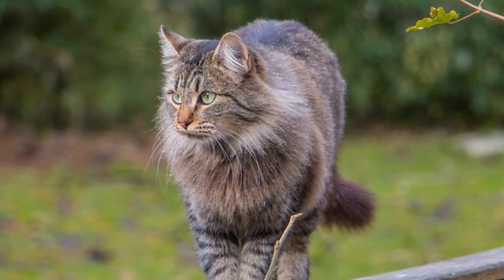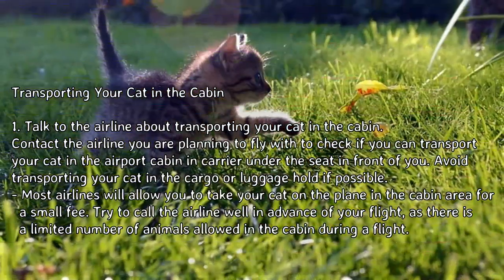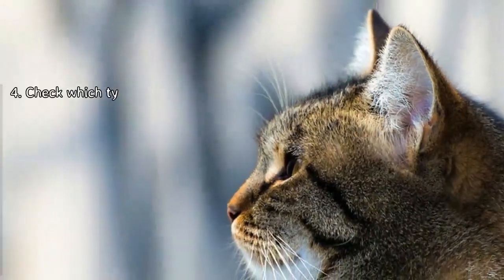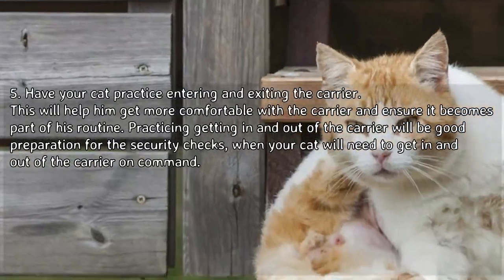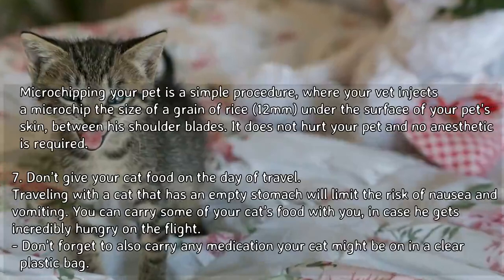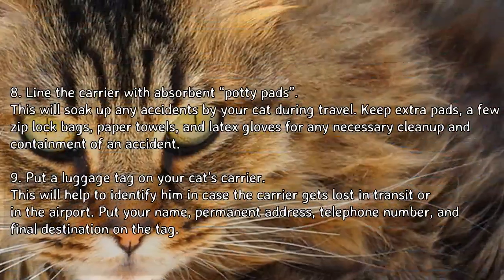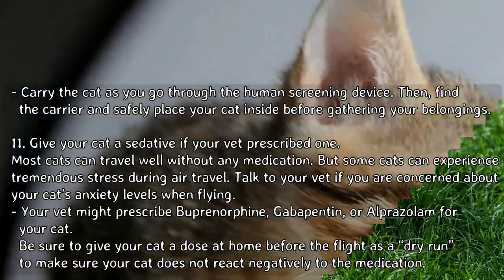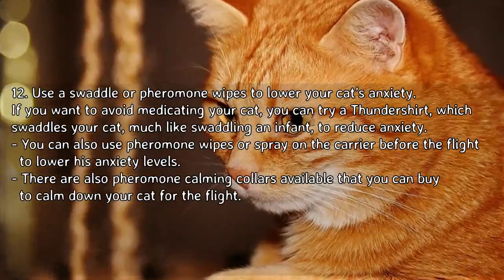How to Transport Cats by Plane - Transporting Your Cat in the Cabin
Air travel is not recommended for pets, unless it is absolutely necessary. In fact, air travel can be hazardous for animals with “pushed in” faces, such as bulldogs, pugs and Persian cats as they may have breathing issues when flying due to their limited airways and stress. But if you are moving to a new country and need to take your cat with you, you may have no choice but to transport him on a plane. There are many horror stories associated with transporting cats on an airplane, but with the right preparation, your feline friend can arrive to his new home safe and sound.